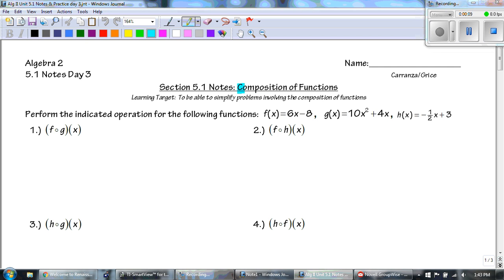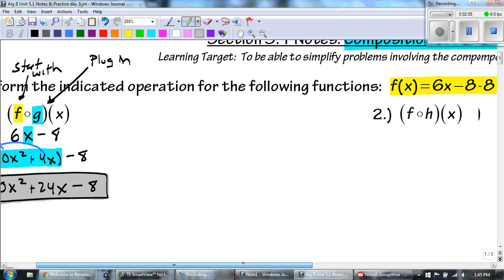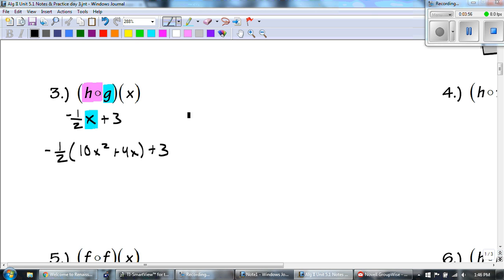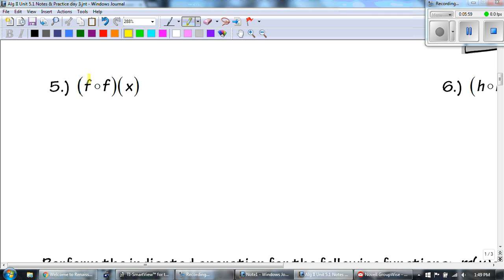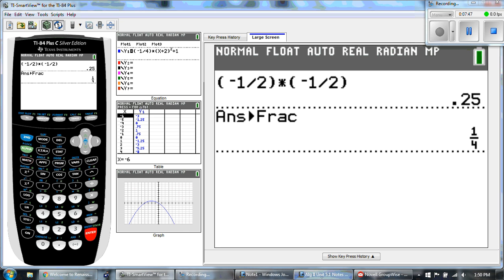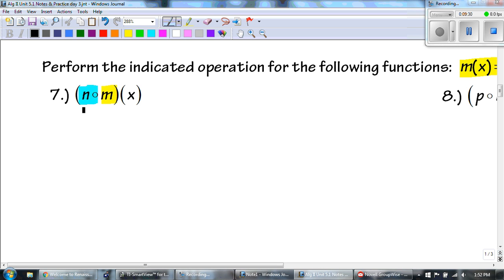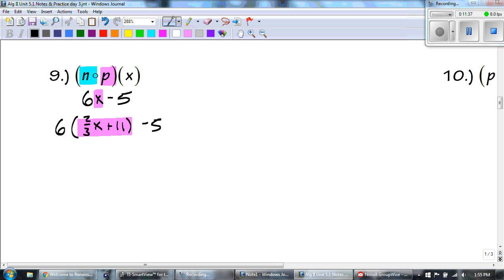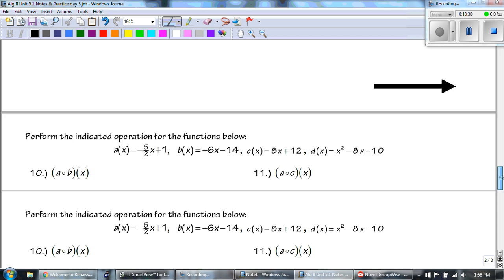AT Algebra II Unit 5.1 Notes day 3